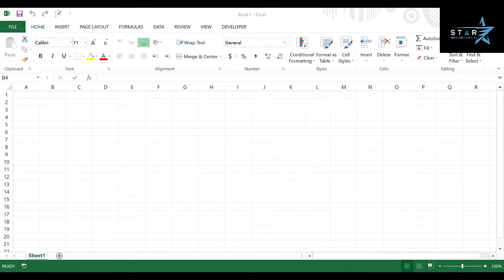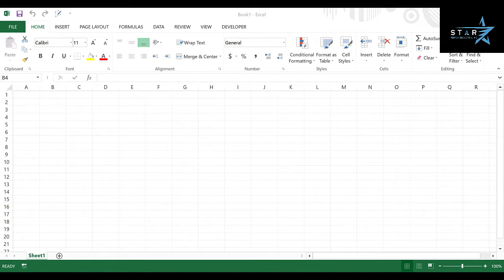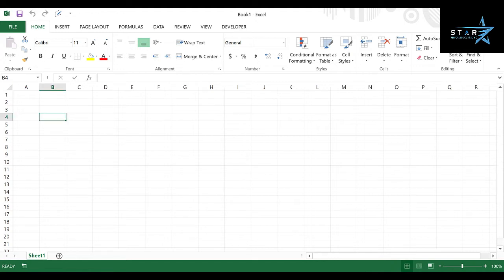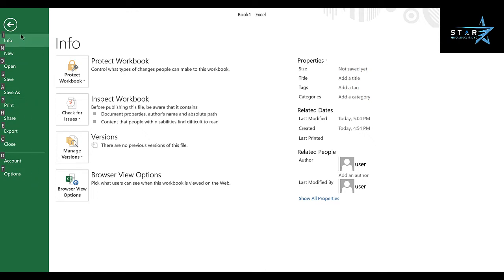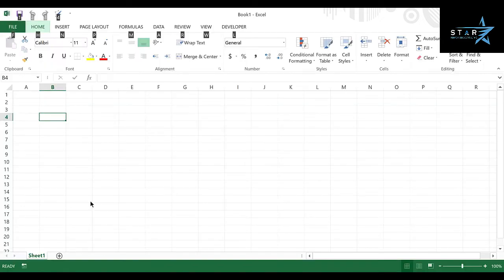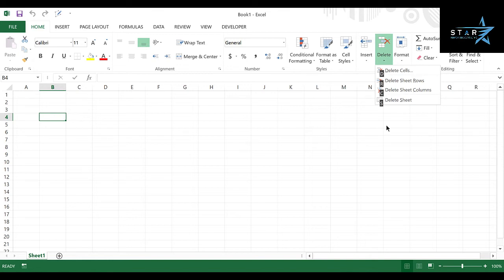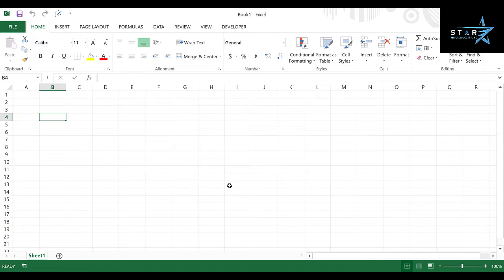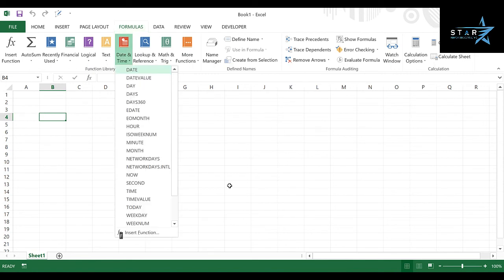Learn almost all excel shortcuts in 5 minutes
The magic of ALT key. A single key can teach you many shortcuts in excel.